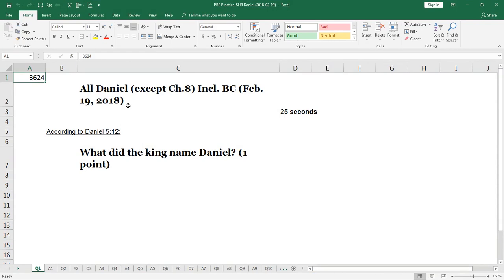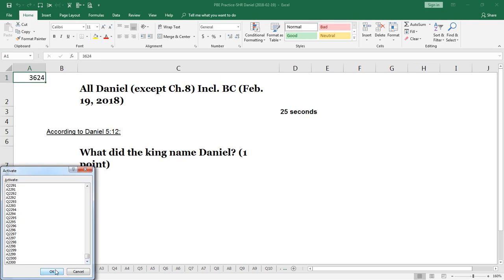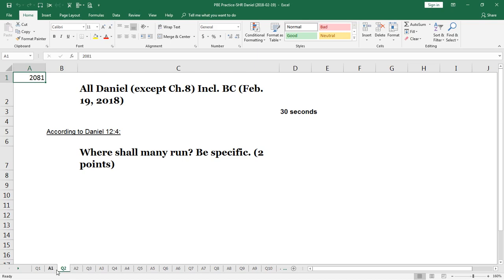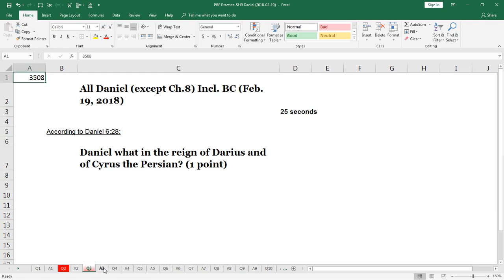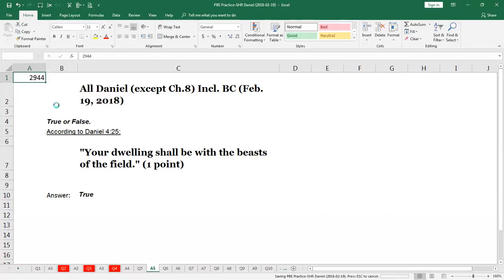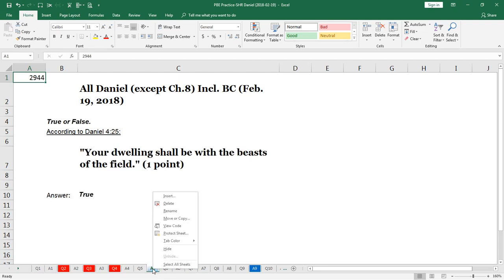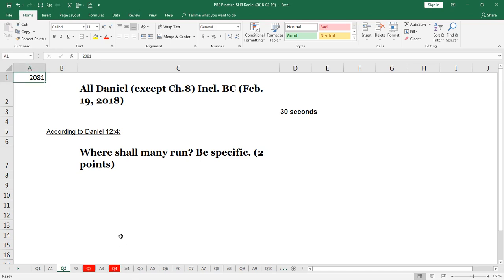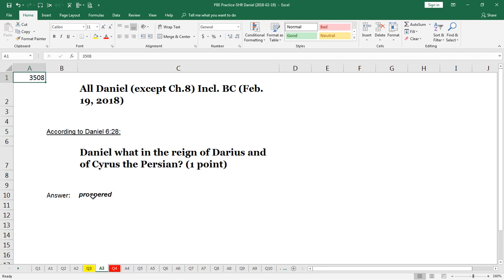2 - Using the PBE Study Spreadsheet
This video will teach you how to use the PBE study spreadsheet. Tips will be given on how to work through the spreadsheet, track questions you got wrong, and review them effectively.